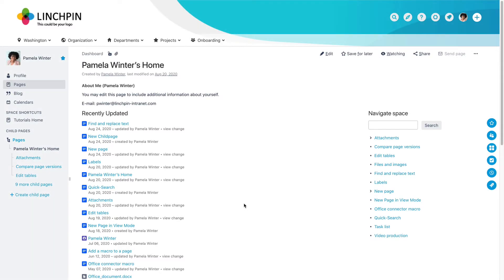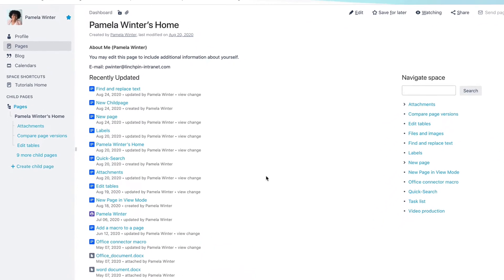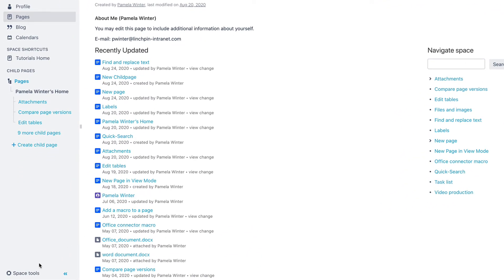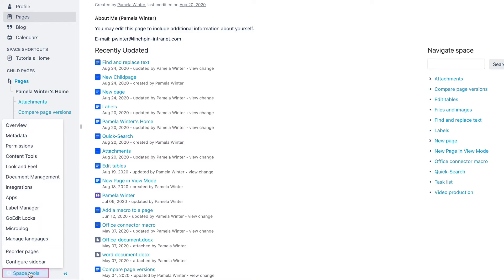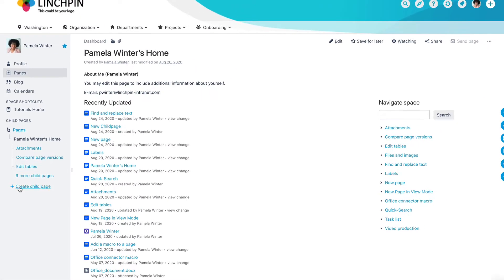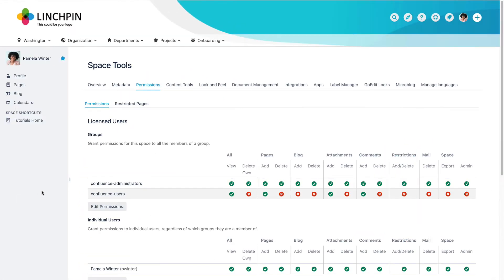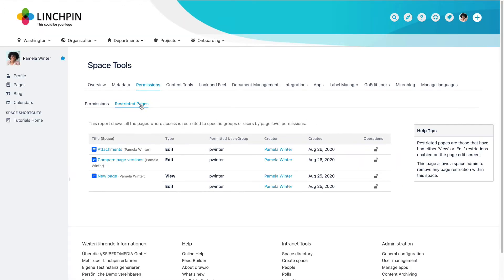View All Restricted Pages In A Space - Learn Atlassian Confluence & Linchpin Intranet #85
Welcome to our free and informative guide to learning Linchpin from scratch for new users in small and simple steps. Here you will learn how to view all restricted pages in a space.

//SEIBERT/MEDIA